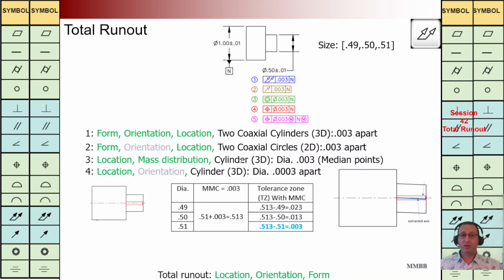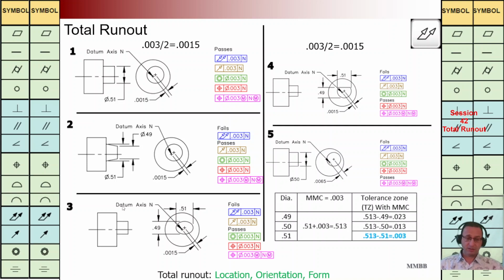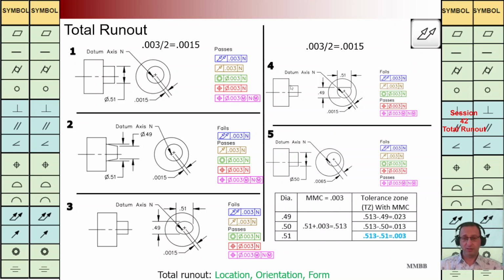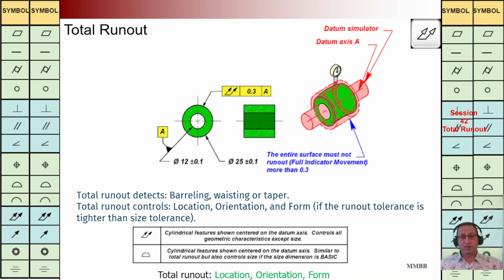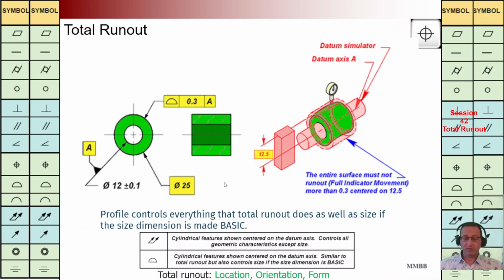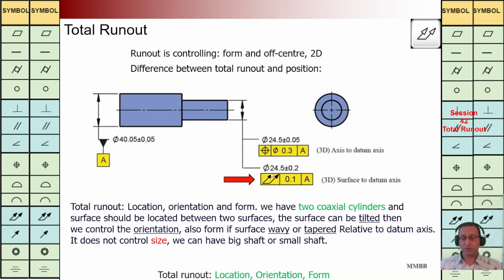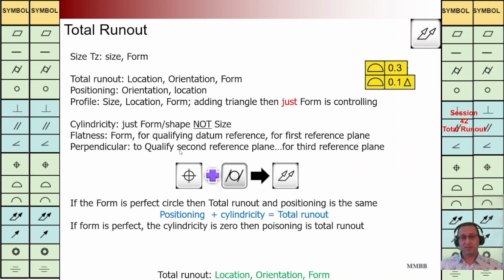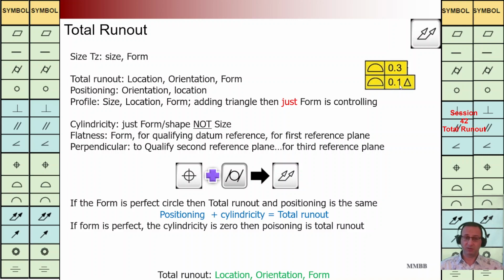GD&T, Total Runout, Total Runout vs Profile, Runout, Positioning, and Concentricity, Martin MB Bak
GD&T, Total Runout, Total Runout vs Profile, Total Runout vs Runout, Total Runout vs Positioning, Total Runout vs Concentricity, Martin MB Bak